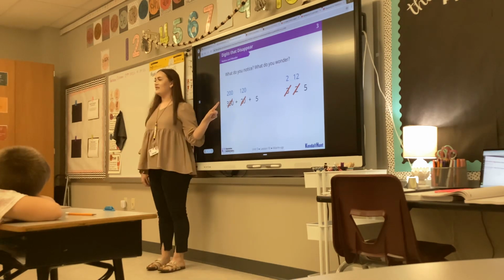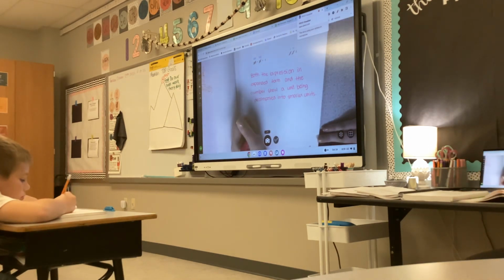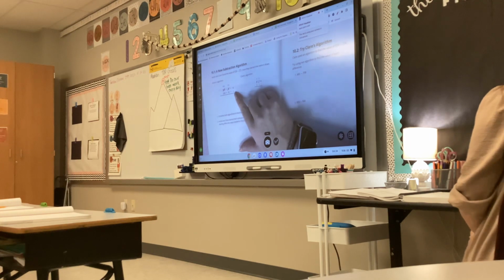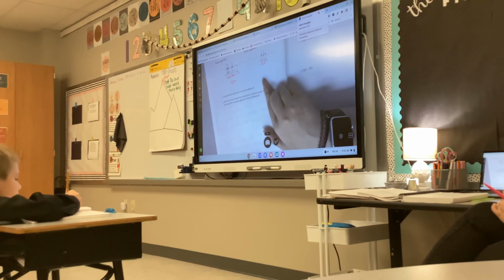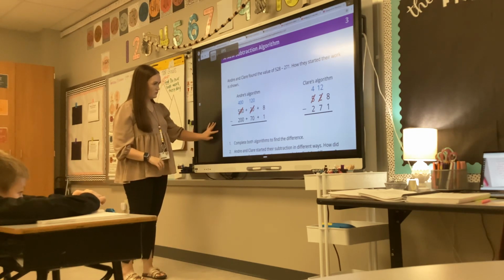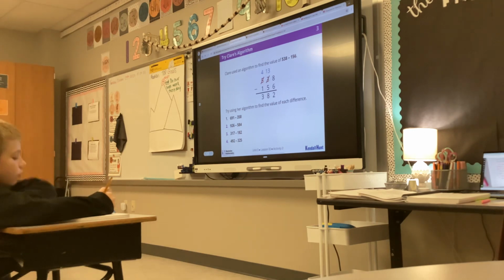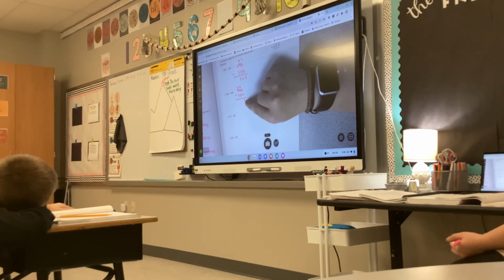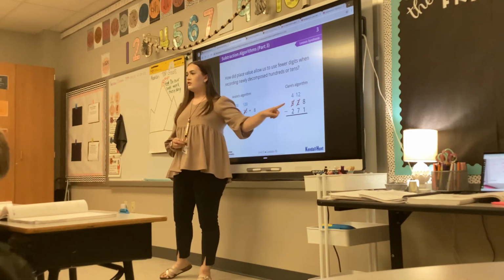Curriculum lesson plan: subtraction algorithms